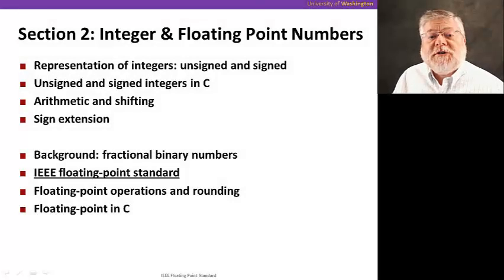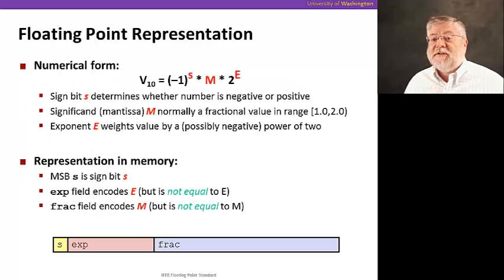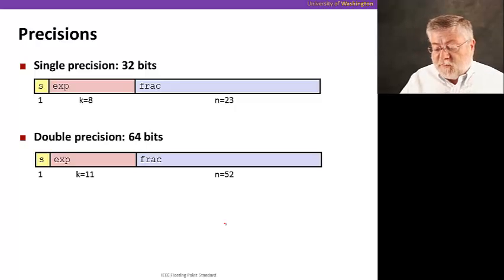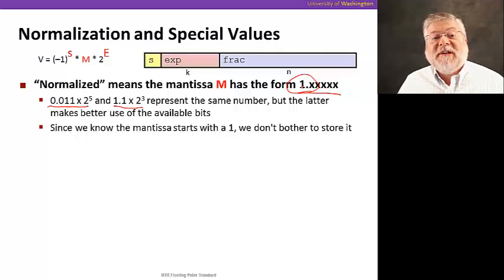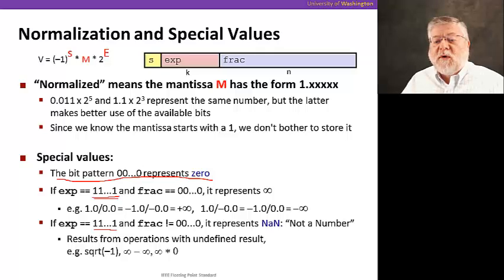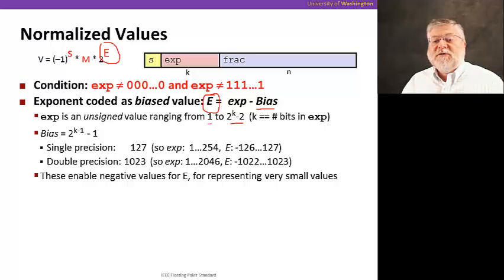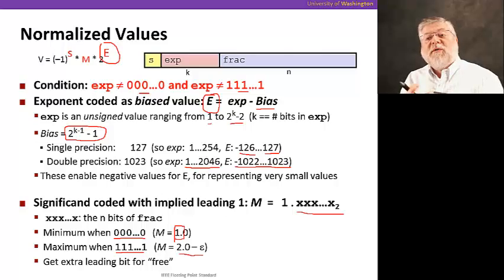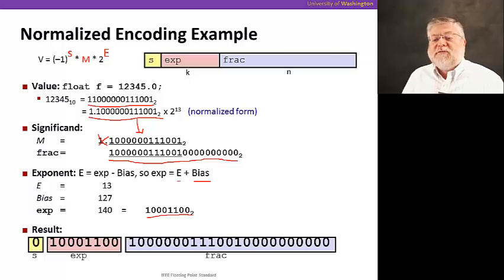Numbers, Video 6: Floating point